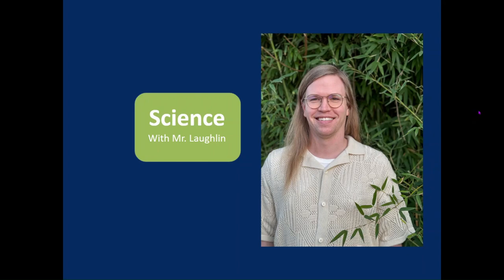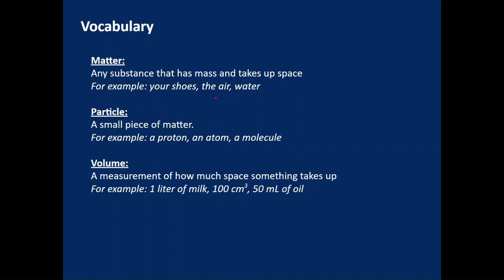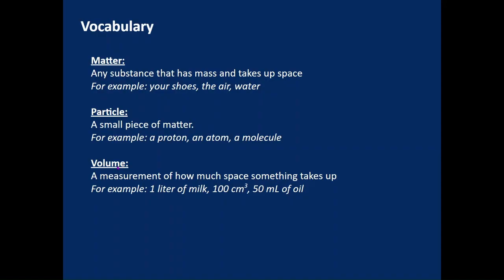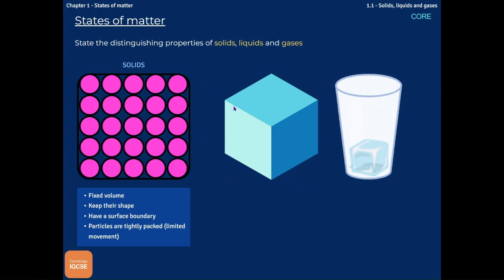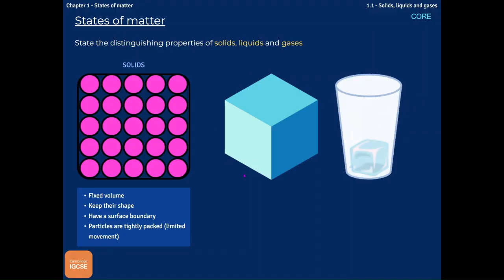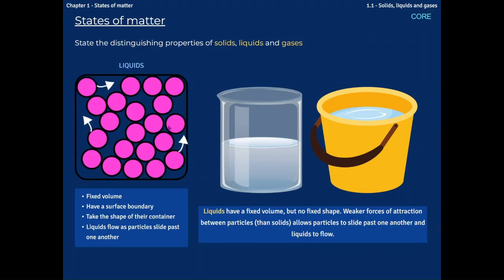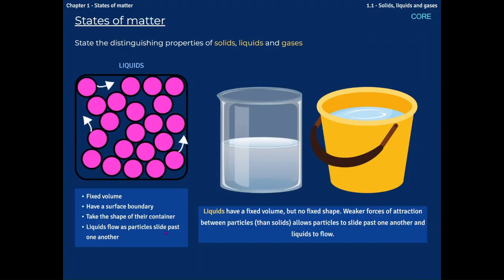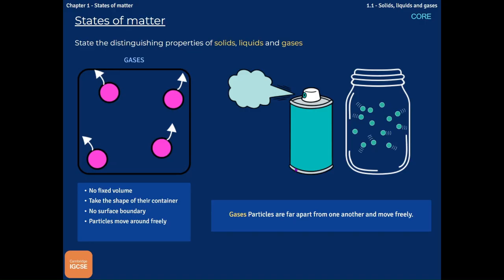Sport Week 1 - Part 1